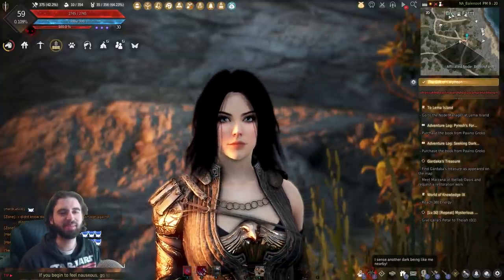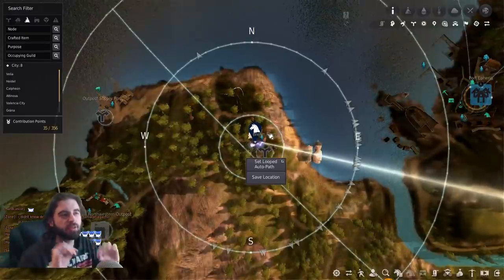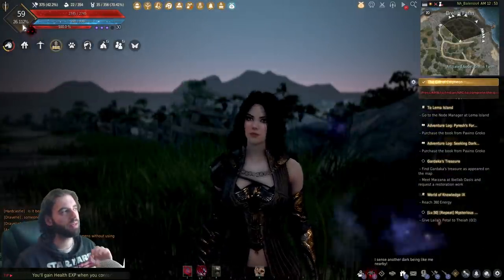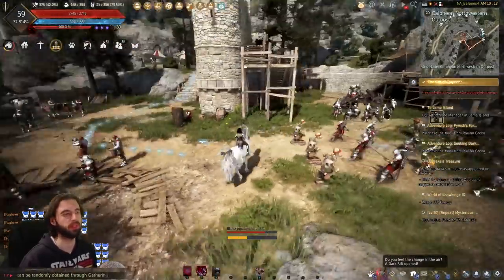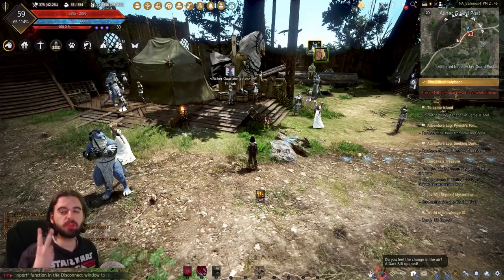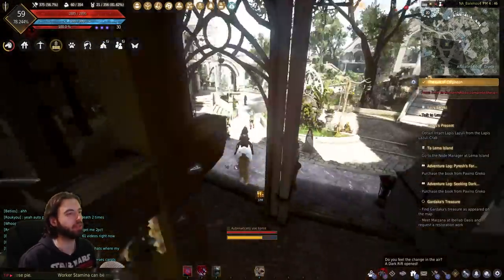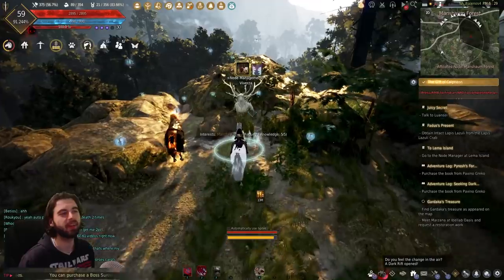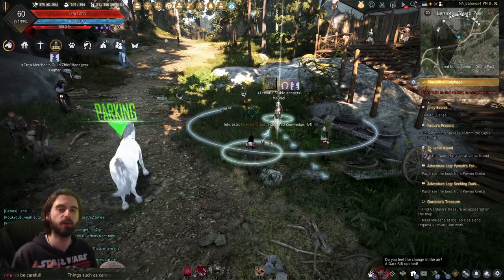[Black Desert] Fast No Grind Leveling Guide | 59-60 | UPDATED PC GUIDE IN DESCRIPTION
Console players, this is still the best path for you.

Walk through showing each quest/question region on route to questing to level 60!
Console Start at: 6:27 - Console has stars end now, so start with the start of this guide

Chapters:
0:00 Beg for Subscribers
0:24 What you Need
1:16 Brelin Farm (30%)
4:16 Outpost Supply Port (38%)
4:55 Calpheon Northwestern Outpost (61%)
5:45 Stars End Docks (64%)
6:27 Road Near Stars End (65%)
6:58 Acher Guard Post (69%)
7:38 Chris Poli's Forest (75%)
8:38 Grana (88%)
9:35 Gyfin Temple (91%)
10:24 Manshaum Forest (92%)
10:57 Kamasylvia Vicinity (95%)
11:29 Lemoria Guard Post (100%)